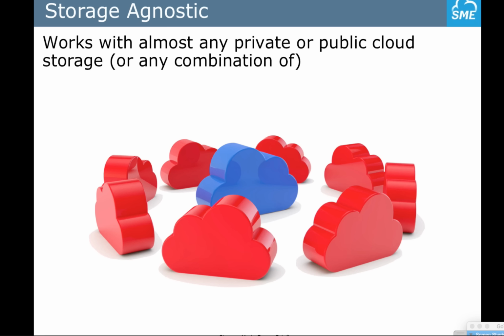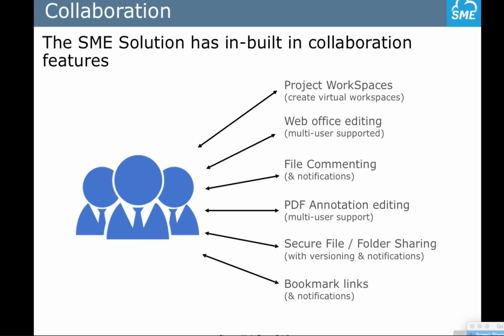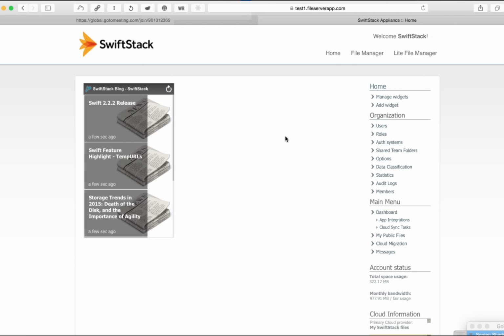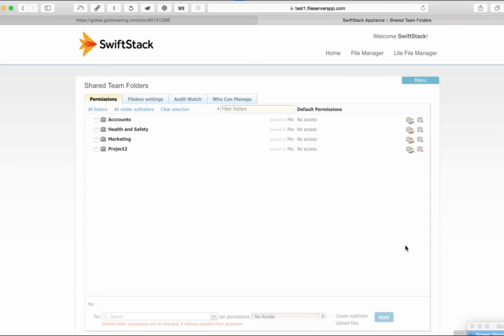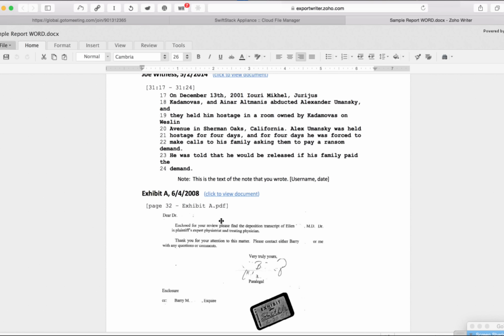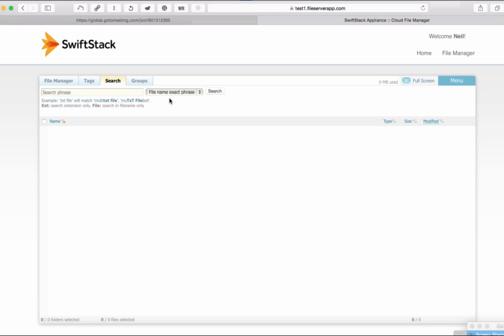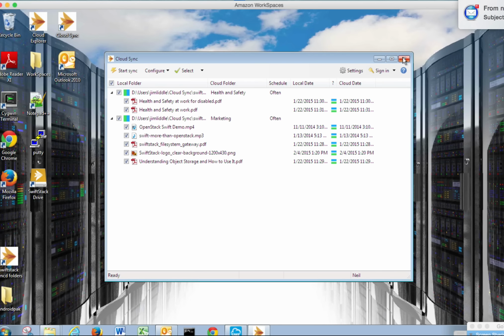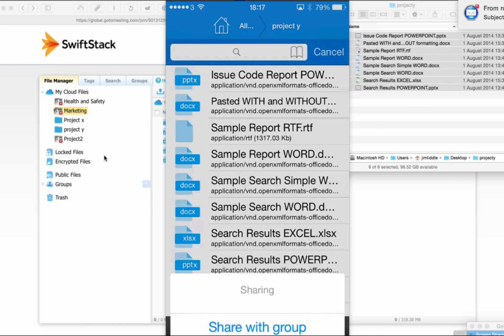SwiftStack ( OpenStack ) Private DropBox Webex Demo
This video is the second in a series of weber demonstrations of the Storage Made Easy Enterprise File Share and Sync product for SwiftStack OpenStack distro, and how the combination can be used to satisfy a 'private dropbox' use case.

The demo highlights CIFS drive access to OpenStack as